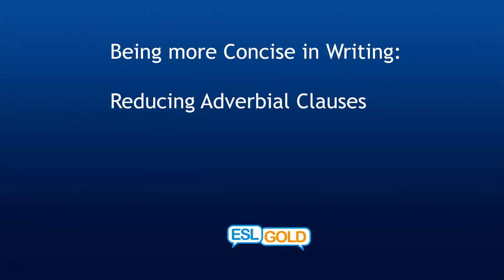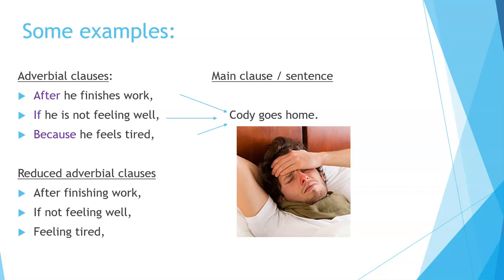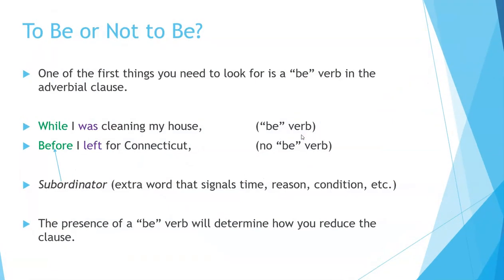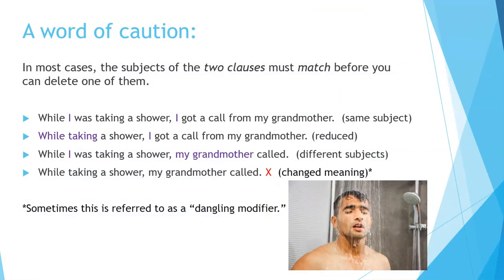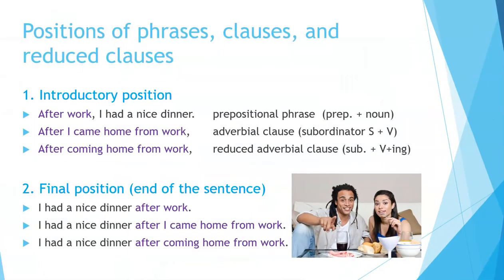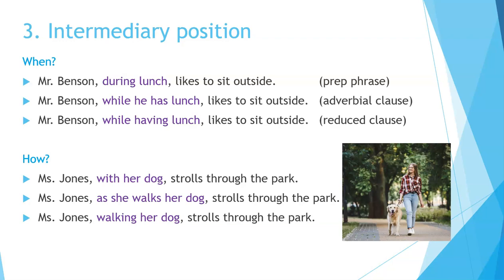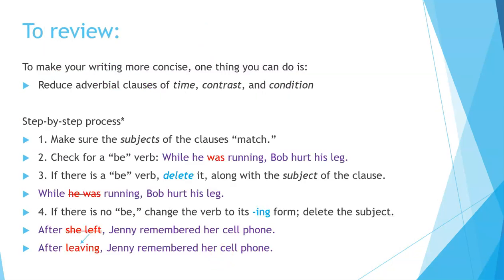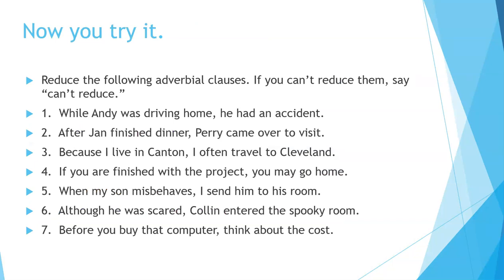Being More Concise: Reducing Adverbial Clauses in English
Now you can learn English quickly by yourself at home for free step by step!  This video gives you a topic for conversation, something to speak about, as well as some words and phrases to use.   Great for teachers and students of English as a second language (ESL) both in the classroom and as self-study.  This lesson deals with being more concise and eliminating wordiness by reducing adverbial clauses.